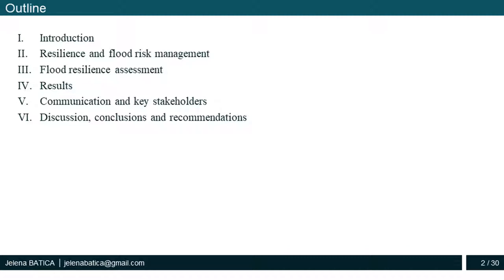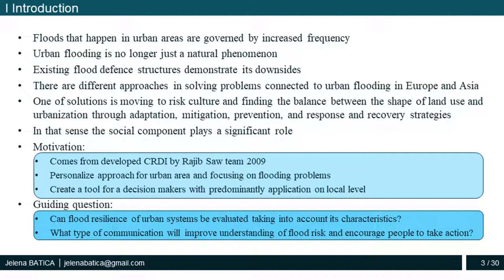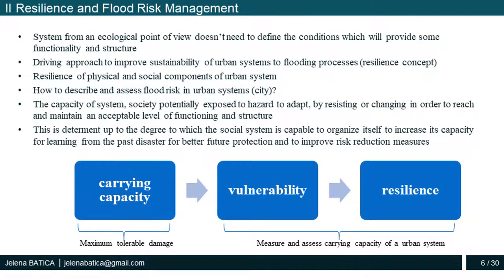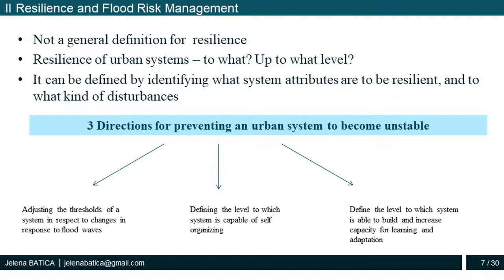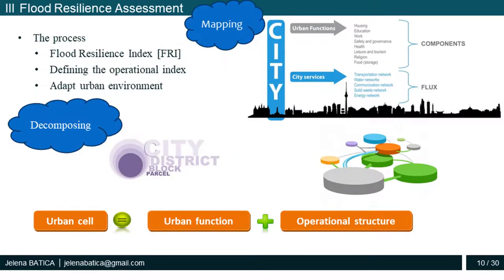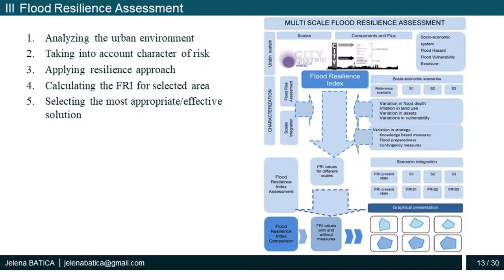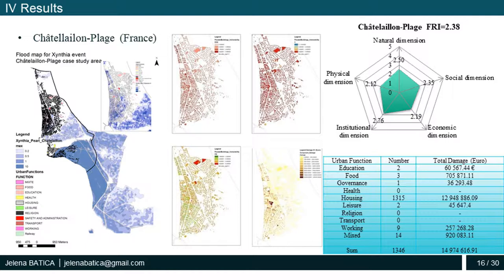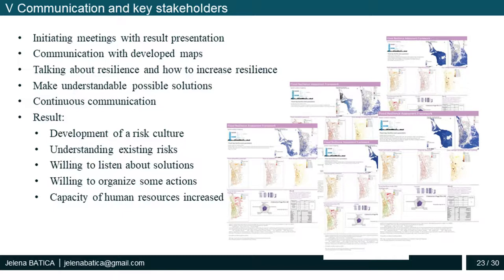UFMRM Webinar Series 008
Dr Jelena Batica at Polytech Nice Sophia, France, talks about Flood Resilience Index as communication tool.

Abstract

Extreme flood events in recent years create a need to better understand the risks. Local communities are vulnerable to extreme flooding and more often they are looking on how to learn from past events. This provides them a way to be more prepared and to reduce flood damage. The example for this lecture is a case study Chatelaillon-Plage, located at the Atlantic coast of France. It is a very good example of how local community could increase flood resilience and be more prepared for the future coastal submersion events. For the case study an analysis of extreme storm surge event Xynthia (occurred on February 27-28, 2010) is performed in order to define a generic, new index characterizing a resilience to flood. Here, the Flood Resilience Index (FRI) is employed as a new communication tool with local stakeholders. The tool enables mapping of evaluated flood resilience for each building in the case study area. In this way the existing flood maps are overlapped with evaluated resilience in different dimensions of urban system. The simulation scenarios take into account the protection structures constructed as a part of the Plan of Measures implemented after the event. For this purpose the new flood maps are created and new FRI evaluated. In this paper the authors will present the importance of analysis of past events, the usability of FRI in the stakeholder communication and compare flood resilience of case study before and after new structural measures. The research focuses also on examination of present flood management strategies and their effectiveness in decreasing flood damage and evaluation of flood resilience

Bio

Jelena Batica, Research engineer in Hydroinformatics, a master of civil engineering specialised in hydraulics and graduated from Belgrade University (Serbia). In addition she gained also degrees: Doctor of Science and M. Sc. in Hydro-Informatics and Water Management – EuroAquae from Nice- Sophia Antipolis University, France.
Her more than 10 years professional experience started in Serbia as a civil engineer on national infrastructural projects and from 2010 she is working in France. She is responsible for developing new, holistic, approach regarding flood resilience into the urban environments in Europe and in Asia under a FP7 and H2020 research programs. Her main roles are to conduit research in resilience of urban communities to natural disasters, climate change adaptation and promote holistic approach. Also, she is responsible for creation a bridge with relevant stakeholders within and outside of the project, define project dynamic for specific tasks and drafting the best strategies in order to set a scene for cross-sectoral collaboration.
She is also well known expert for disaster risk reduction and she often invited by JRC of the European Commission and World Meteorological Organization for expertise. As a country expert for climate change for Republic of Serbia, she supported the development of the outline of the Climate Adaptation Strategy and basin-wide priority measures basin-wide for the Sava River Basin from the national perspective.
She is a member of Serbian Chamber of Engineers and she holds both licenses for design and construction of hydro-technical infrastructures.